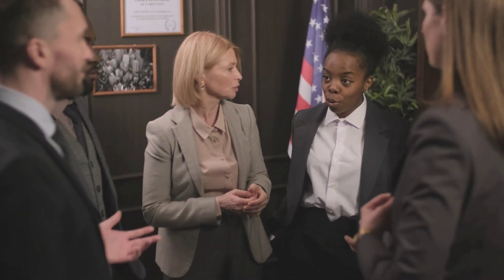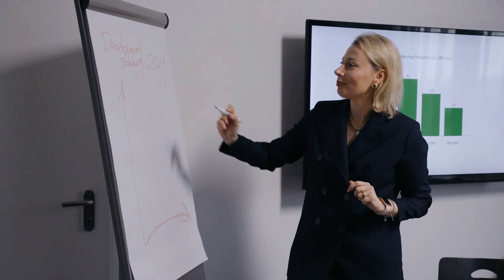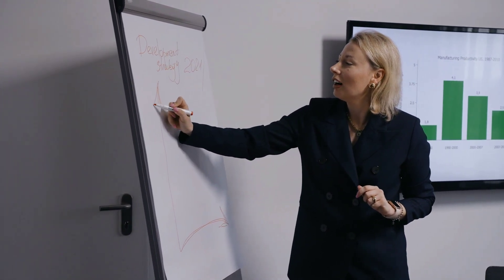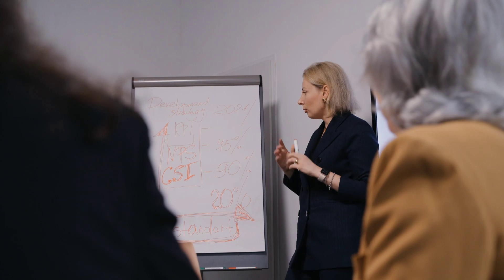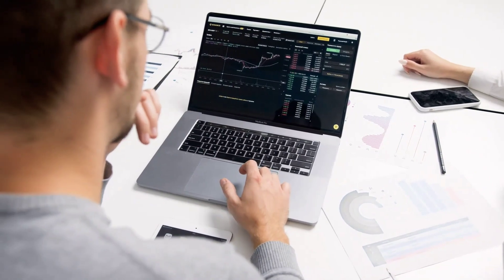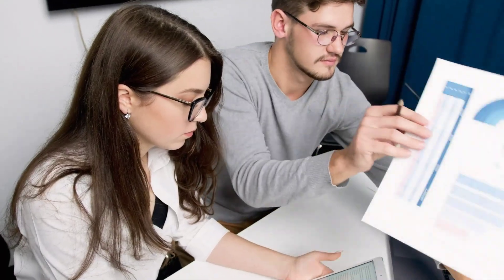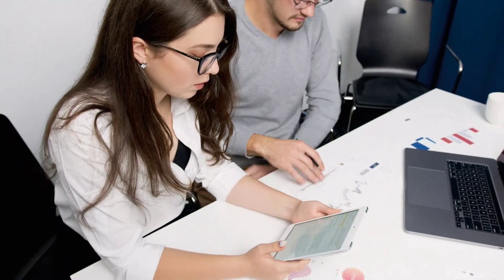HOW to MANIFEST ANYTHING you Really WANT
✅THIS VIDEO WILL GUIDE YOU TO HAVE ABRIGHT FUTURE YOU
✔1. Set Clear Goals: Success begins with knowing where you want to go. Take time to define your short-term and long-term goals, both personally and professionally. Create a clear vision of your desired outcomes.
✔2. Personal Development: Invest in yourself by continuously learning and growing. Read books, attend seminars, listen to podcasts, and find mentors who can inspire and challenge you. Develop your skills, expand your knowledge, and cultivate a positive mindset.
✔3. Take Action: Success is not just about having great ideas; it's about taking consistent action towards your goals. Break down your goals into smaller, manageable steps, and consistently work towards achieving them. Embrace the principle of "doing" rather than solely "dreaming."
✔4. Develop Discipline: Cultivate self-discipline and develop healthy habits. This includes managing your time effectively, prioritizing tasks, and avoiding procrastination. Discipline is about consistency and staying committed to your goals, even when faced with obstacles or setbacks.
✔5. Continuous Improvement: Strive for continuous improvement in all areas of your life. Regularly evaluate your actions, behaviors, and results. Identify areas for growth and make adjustments. Surround yourself with people who encourage personal growth and provide constructive feedback.
✔6. Take Responsibility: Success requires taking full responsibility for your life and the actions you take. Stop making excuses or blaming others for your circumstances. Accept that you have the power to create change and make the necessary decisions to move forward.
✔7. Build Relationships: Recognize the importance of building genuine connections with others. Surround yourself with positive, supportive individuals who share your values and inspire you to reach new heights. Network, collaborate, and seek guidance from people who have achieved what you aspire to.
✔8. Persistence: Success rarely comes overnight. Understand that setbacks and failures are inevitable. Embrace them as learning opportunities and keep pushing forward. Develop resilience, maintain a positive mindset, and stay focused on your goals, regardless of temporary challenges.
✔9. Serve Others: Jim Rohn believed that true success lies in serving others and making a positive impact on their lives. Find ways to add value to other people's lives, whether through your work, volunteering, or simply being kind and compassionate towards others.
✔10. Enjoy the Journey: Finally, remember that success is not solely about achieving your goals but also about enjoying the journey along the way. Embrace every experience, celebrate small victories, and find joy in the process of personal growth and development.